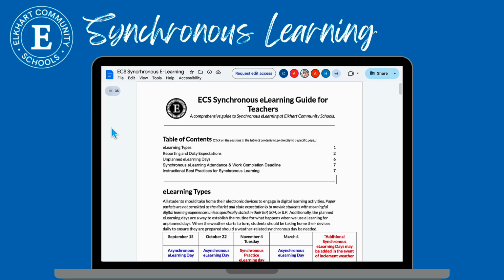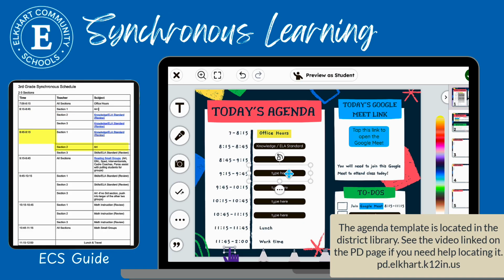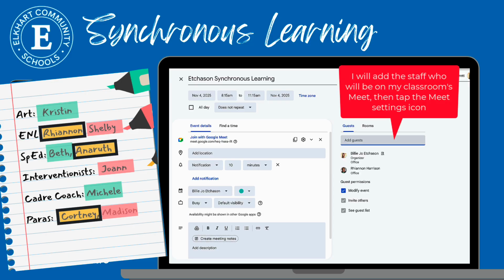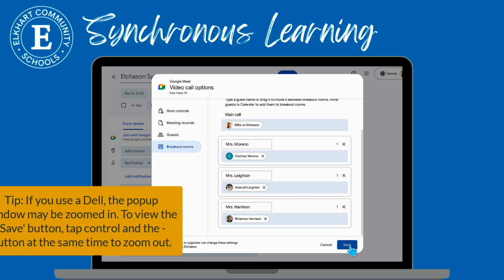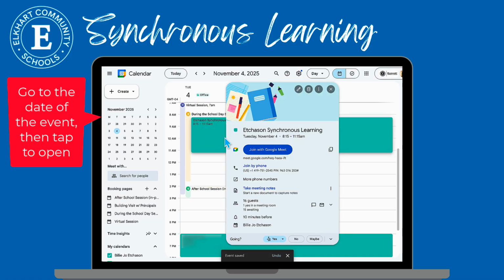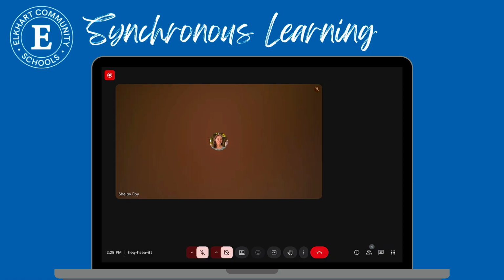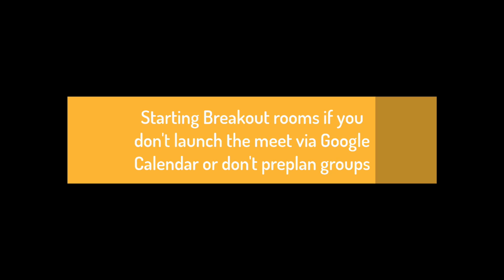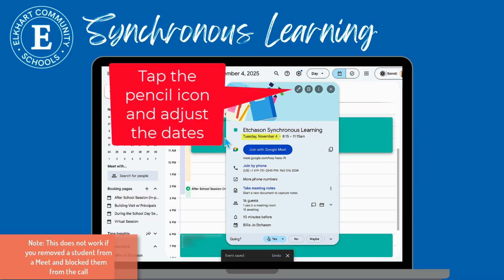How to Schedule Your Synchronous Learning Google Meet | Step-by-Step Tutorial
In this video, I will walk you through the entire process of setting up a Synchronous Learning Google Meet in Elkhart Community Schools—from creating the event and adjusting Meet settings to adding links in Seesaw and the district sheet, plus pre-planning breakout rooms.

This tutorial aligns with the District Synchronous e-Learning Guide and is perfect for teachers preparing for a virtual learning day.

⏱️ Timestamps
 00:00 – Introduction
 00:18 – Overview of the District Synchronous e-Learning Guide
 01:03 – Editing the Synchronous eLearning Agenda Template in Seesaw
 01:28 – Creating a Google Meet via Google Calendar
 01:40 – Adding Title, Date & Time for Your Synchronous Learning Day
 01:49 – Assigning Staff for Small Group Reading & Guest Permissions
 02:17 – Adjusting Google Meet Host Controls
 02:34 – Enabling Automatic Recording
 02:37 – Adding Guests as Co-Hosts
 02:50 – Setting Up Breakout Rooms Inside Calendar Event
 03:21 – Adding Students to the Event & Breakout Rooms
 04:09 – Copying & Pasting the Meet Link Into Seesaw
 04:40 – Adding the Meet Link to the District Link Sheet
 05:10 – Launching the Meet from Google Calendar
 05:17 – Navigating Breakout Rooms During the Live Meet
 05:36 – Opening & Closing Breakout Rooms
 06:13 – Reassigning Students Live (If Not Pre-Planned)
 06:50 – Ending the Recording & Ending the Call for All
 06:58 – Reusing the Same Meet Link for Future eLearning Days

🔗 Helpful Links
🗒️ECS Synchronous eLearning Guide

🧰 Tools Featured
✔️ Google Meet
 ✔️ Google Calendar
 ✔️ Seesaw
 ✔️ District Synchronous e-Learning Guide
 ✔️ Breakout Rooms (Meet)

💡 Teaching Tip
Launching your Meet from Google Calendar ensures:
 ✨ All breakout rooms load exactly as planned
 ✨ Recording starts automatically (if enabled)
 ✨ Co-hosts are remembered
 ✨ Host controls remain in place

Elkhart teachers!
📝 If you are a teacher in Elkhart, you can fill out the linked form to receive PGPs for watching this video. Don’t forget to complete it when you’re done!